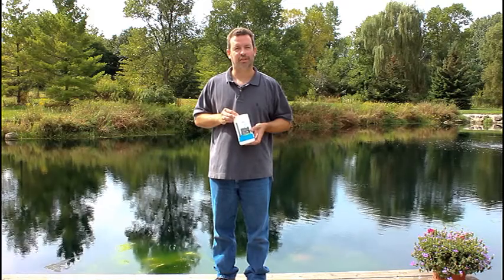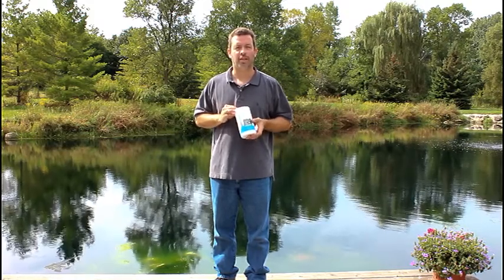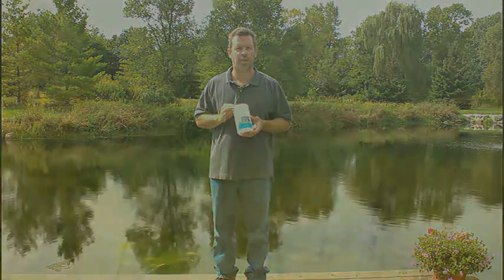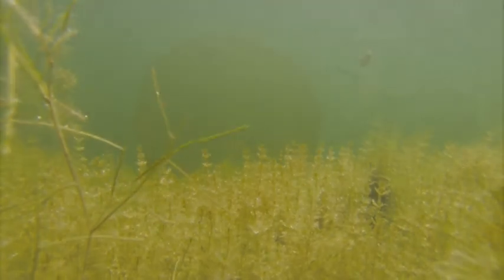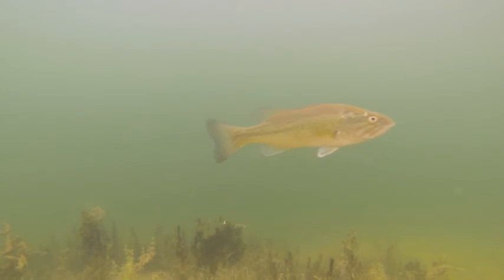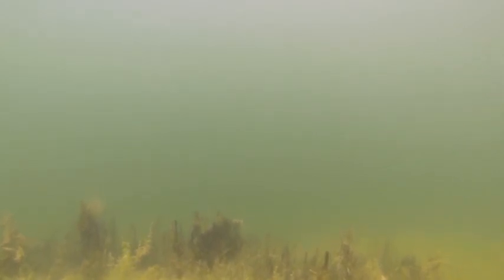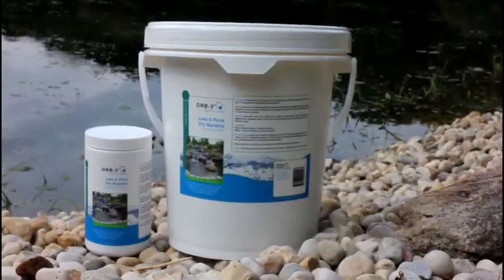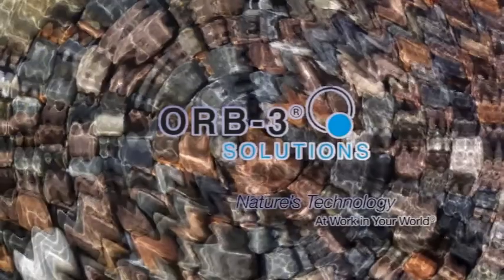Lake and Pond Dry Bacteria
Hello, Kris here with Orb-3 natural, Eco friendly products. Today we are featuring Orb-3 Lake and Pond Dry Bacteria. It is a cost-effective supplement to your pond or water garden's beneficial bacteria population. These select strains reduce excess fish and plant material to keep your water clear. Our fortified grain carrier gives these microbes a boost so they clean water to enhance clarity. These all-natural, pathogen free bacteria are safe for fish, aquatic plants and humans and are necessary for your aquatic environment. Mix each dose with a minimum of 1 gallon of pond water. Stir while dispersing product evenly over pond surface. Water gardens require only 1 teaspoon per 500 gal per week. For larger ponds, use only ½ lb. per acre foot per week. Available in bulk or pre measured, water soluble pouches. By adding Orb-3 Solutions to your, pond or water garden, you can naturally build a healthy biota. Orb-3, Nature's Technology at Work in Your World.